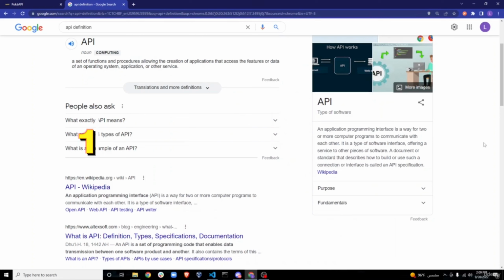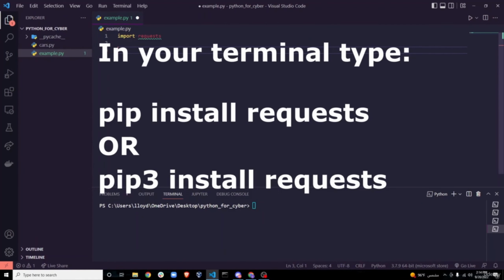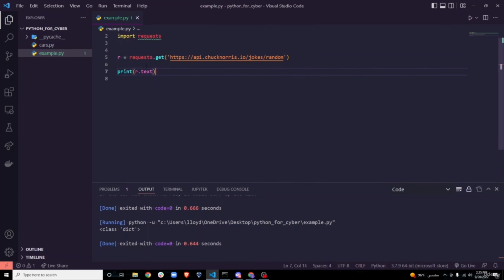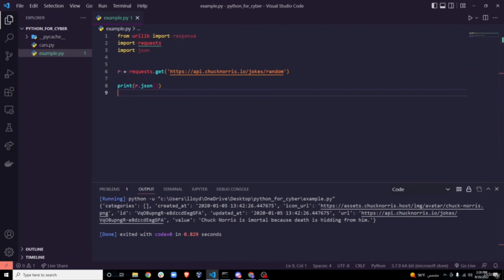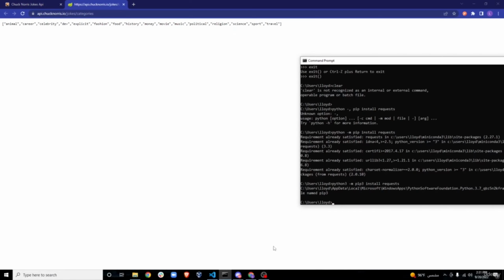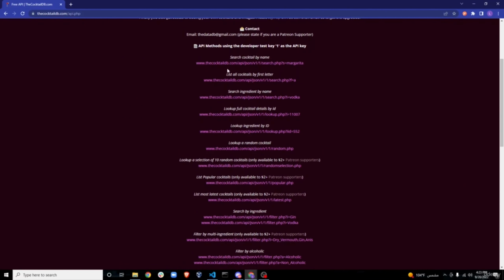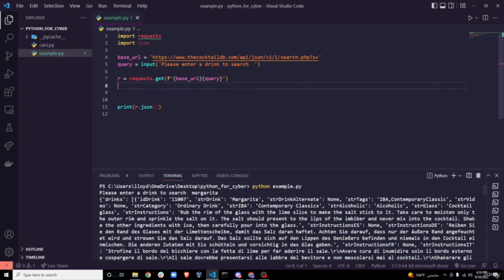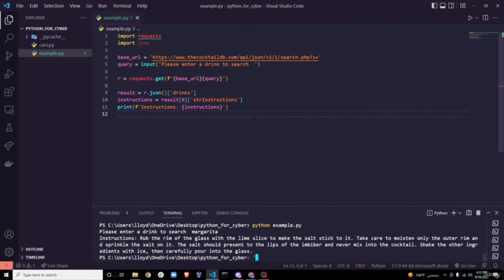How to Use Python to Make API Requests for Cybersecurity Analysis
Learn how to utilize Python for making API requests to enhance your cybersecurity analysis skills in this informative tutorial video.